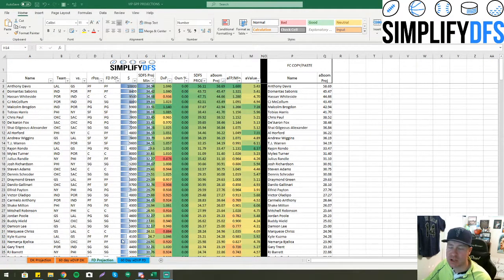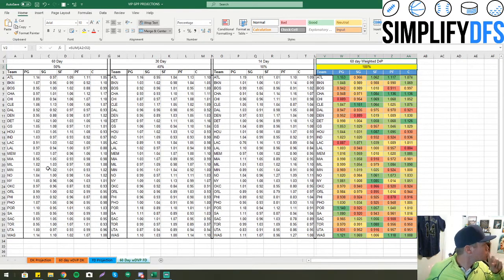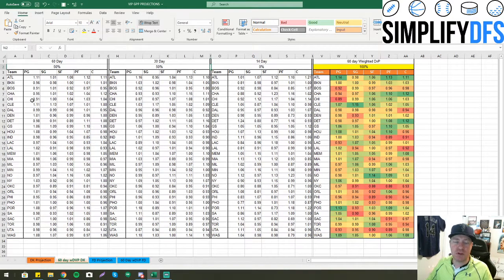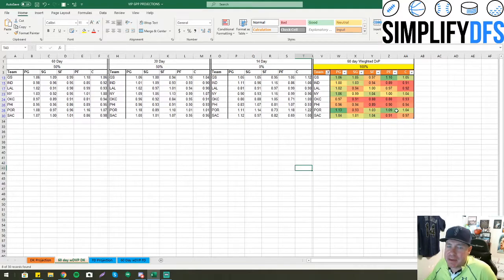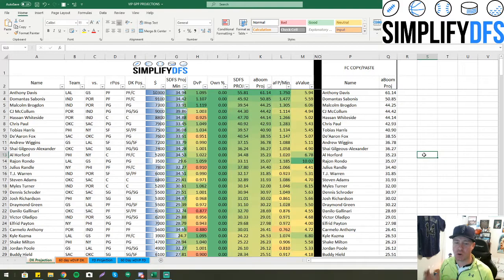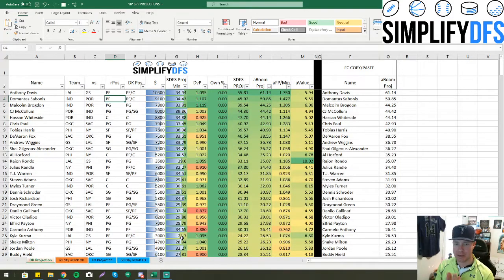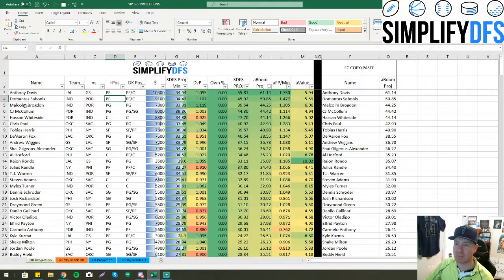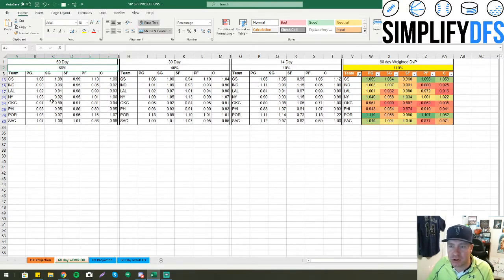Simplify DFS VIP Weighted GPP Projections Tutorial!!!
Cheat Sheets, Datasheets, Projections, Player Pools, Optimal Projected Lineups, Fantasy Cruncher FREE Promo, 1-on-1 coaching service, sports betting, & Discord chat to discuss every DFS slate with FOUR full-time DFS Pros w/ live finals experience. It's time to SimplifyDFS!

This channel is for brief overviews of DFS. Light usage of our tools, content, and coaches will be dropped daily right here.

If you want our in-depth analysis, you can find us below!